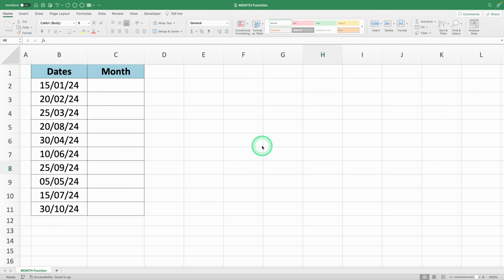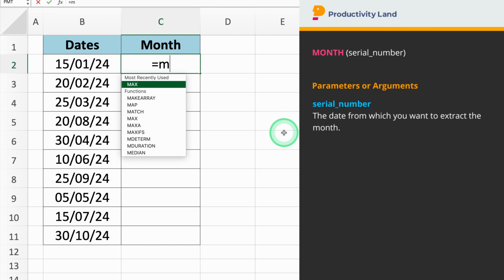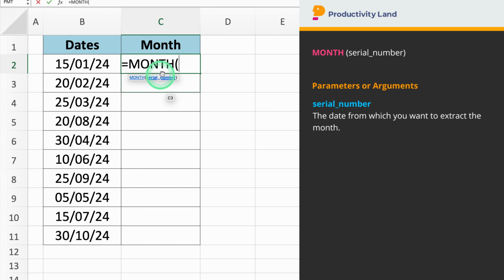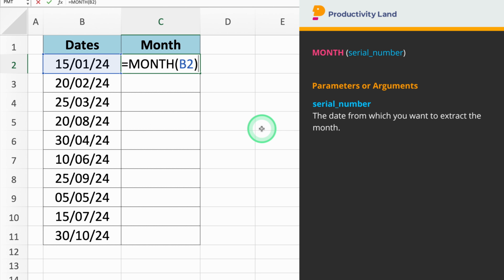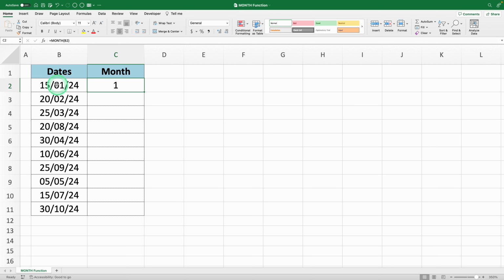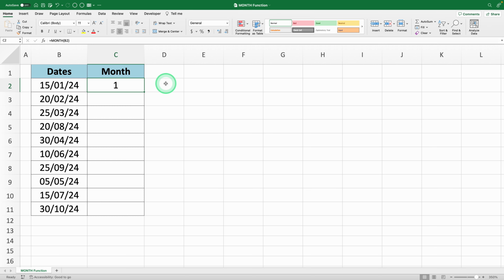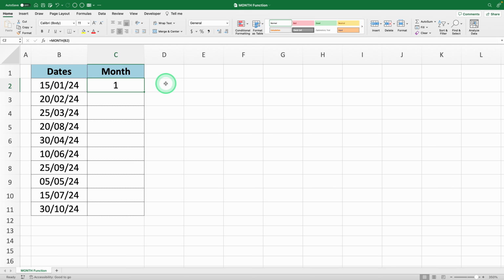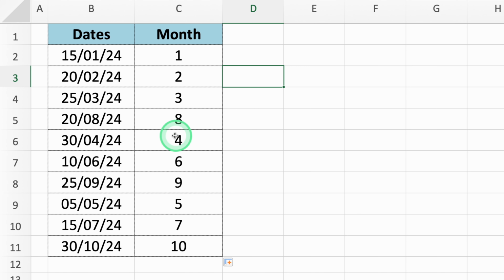How to Use the MONTH Function in Excel in Just 3 Minutes ⏱️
How to use the MONTH function in Excel: Learn to extract the month from a date in just 3 minutes. This tutorial will teach you to use the month function in Excel effectively.

In this video, you'll discover how to use the formula for month in Excel to extract month values from a list of dates. We'll start with a simple example. By entering =MONTH(A2), you'll see how the month calculation in Excel works in practice.

If you're wondering how to apply this function to multiple dates, we've got you covered. This method shows how to use the calculation of months in Excel across a range of cells with a single click.

You'll also learn how to double-click the green square to apply the formula to all dates in the column, making it easy to extract month values efficiently.

By the end of this tutorial, you'll be comfortable using the MONTH function in Excel to handle various date-related tasks. Don't forget to download the practice file from the link in the comments for more hands-on experience. How to use the MONTH function in Excel has never been easier!

Time stamps:
00:00 - Introduction to the MONTH Function in Excel
00:11 - Extracting the Month from a Date Using MONTH
01:13 - Applying the MONTH Function to Multiple Dates